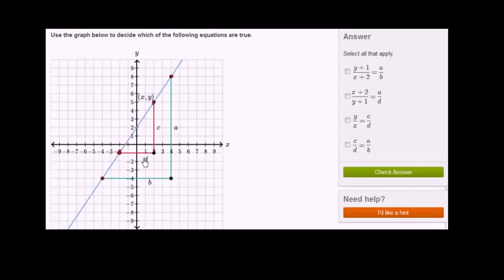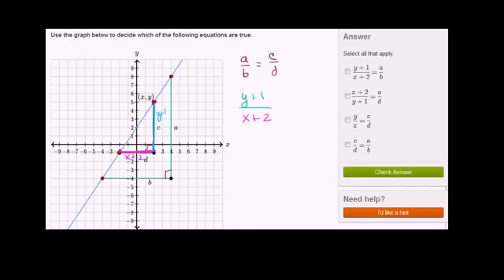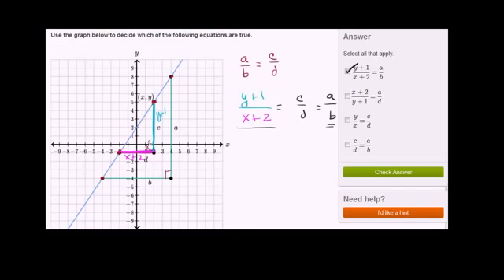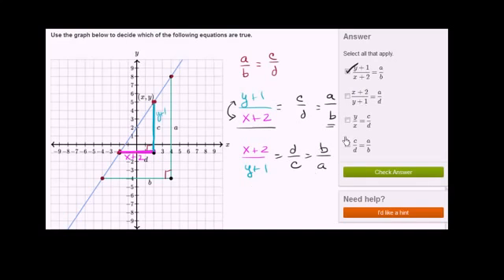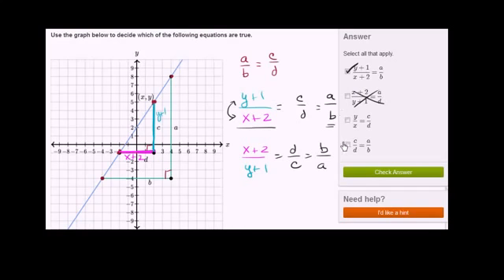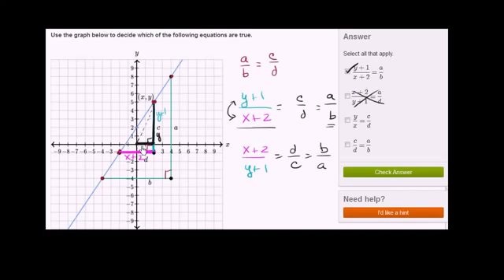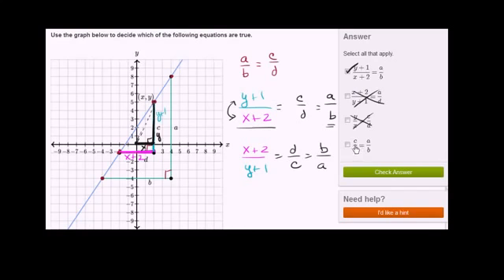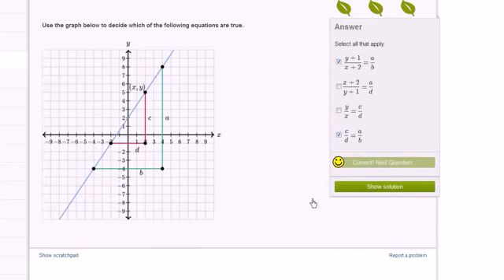Slope and triangle similarity 1